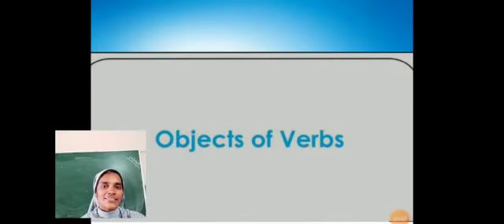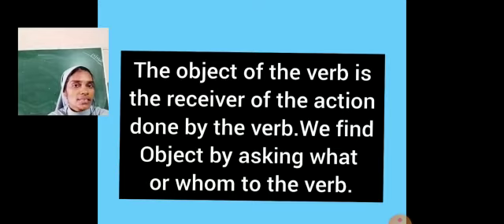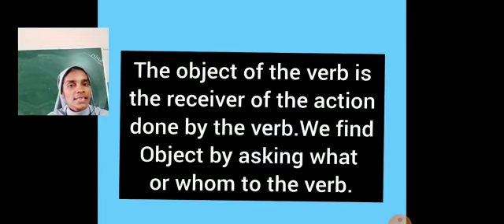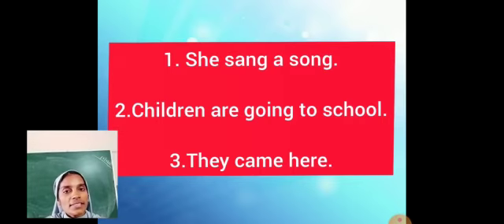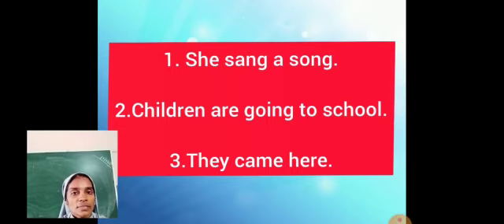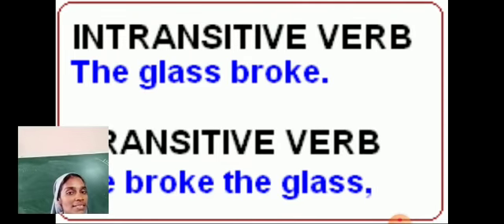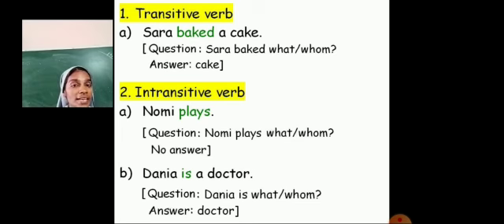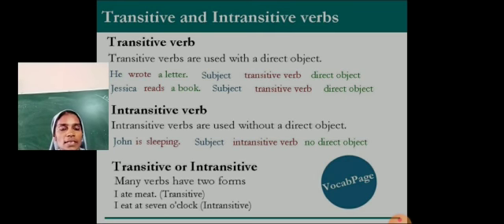SJS - NGH Class 5 ENGLISH - 09